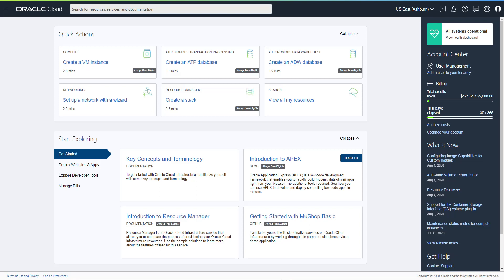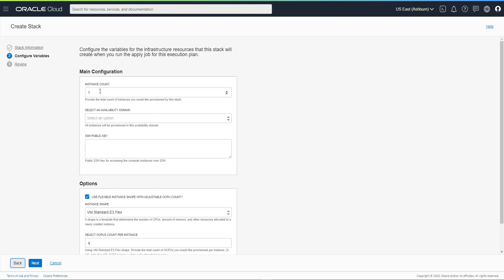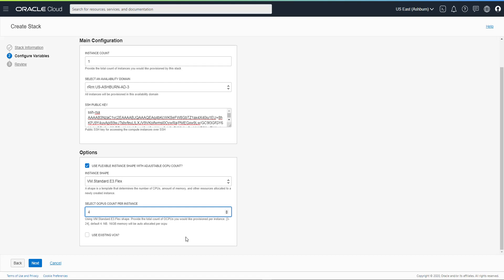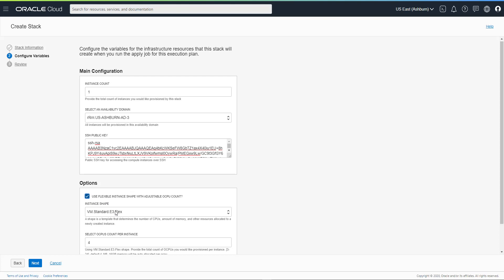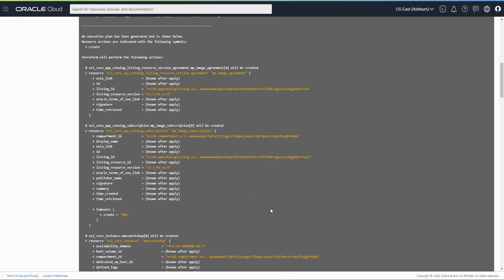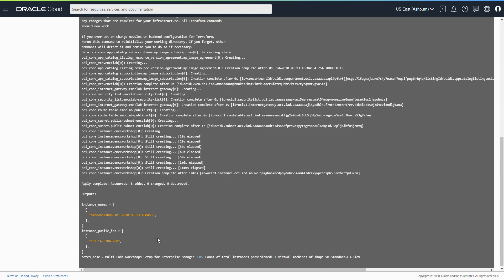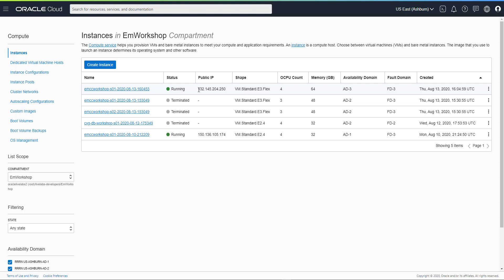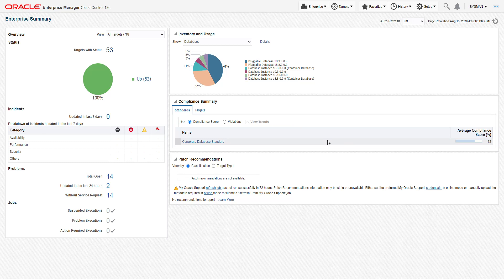Oracle Enterprise Manager Workshop: Create and Run using ORM Stack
Learn how to build your EM Workshop environment using Oracle Resource Manager (ORM).